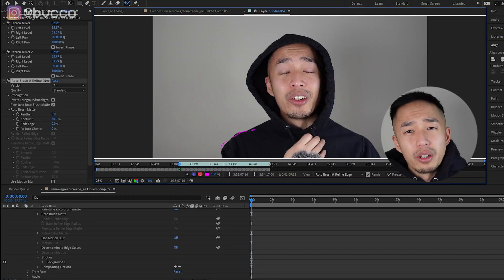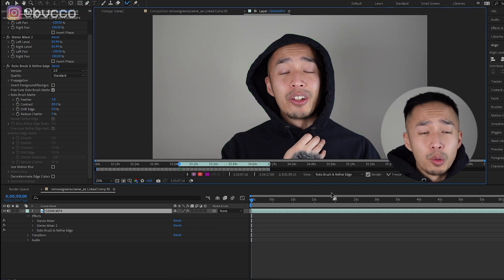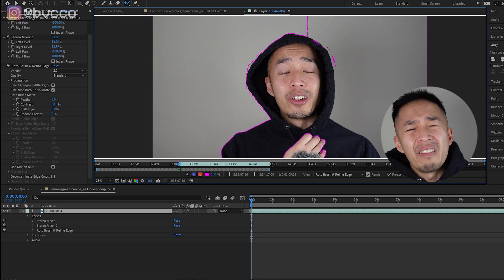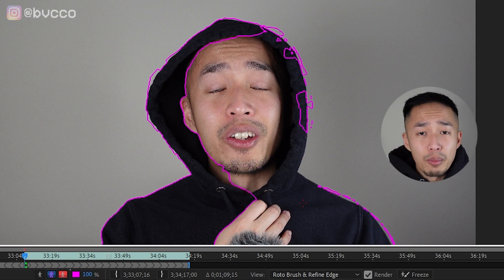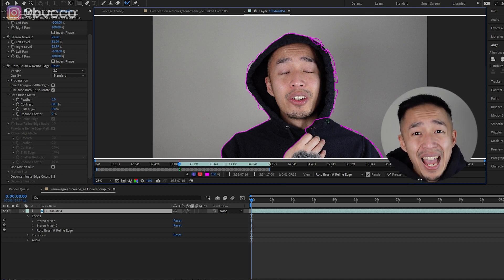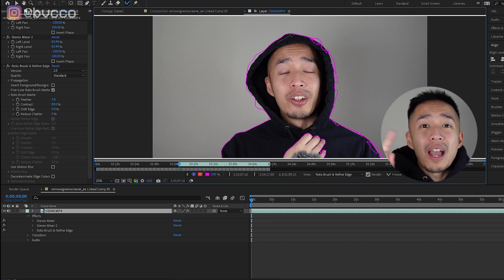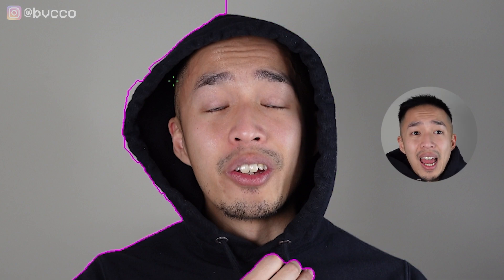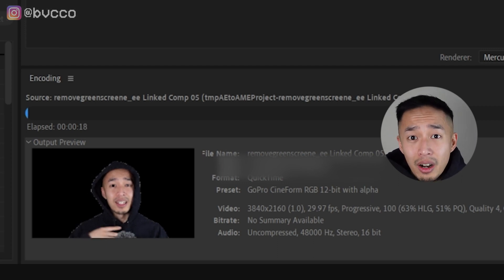How to REMOVE background from video without green screen (After Effects Tutorial)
How do you remove the background from video without using a green screen? It's pretty simple and in this video I walk you through After Effects to do that.